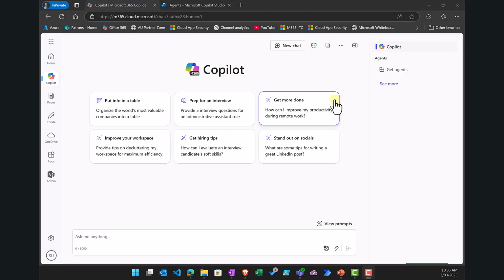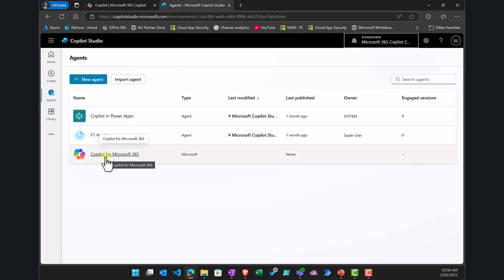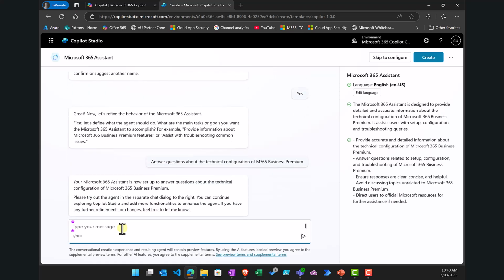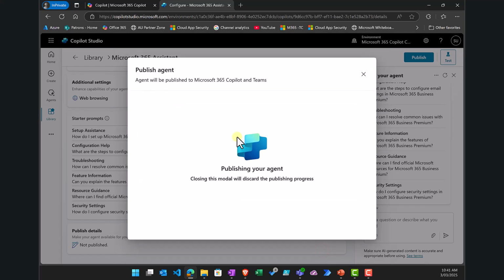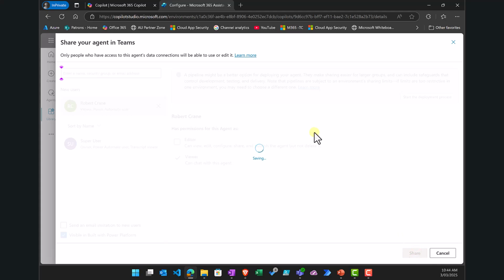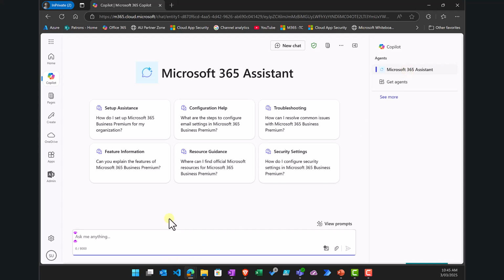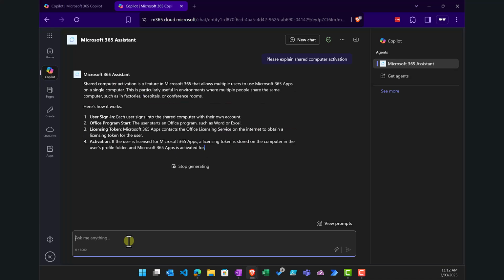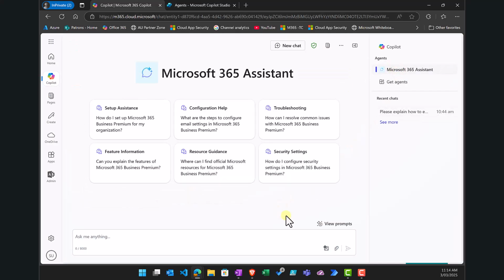Configuring Microsoft 365 PAYG Bizchat Agents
You don't need a full license of Microsoft 365 Copilot for each user to create custom Bizchat agents, you can tie your Copilot billing to an Azure subscription via pay as you go, create and publish custom Bizchats agents to your users with Microsoft Copilot Studio quick and easily as shown in this video.